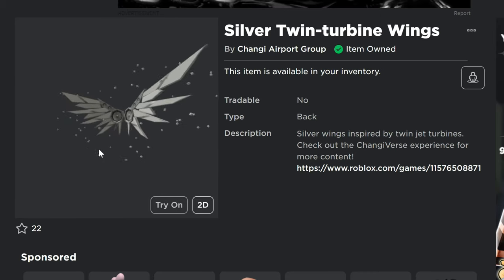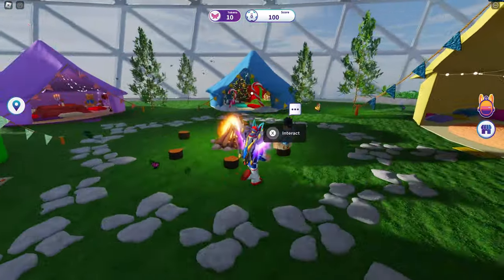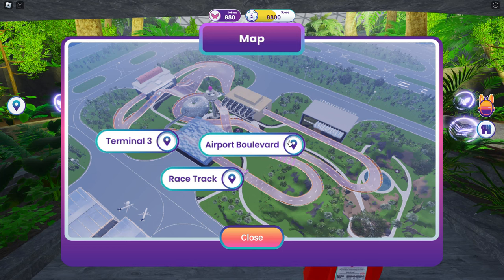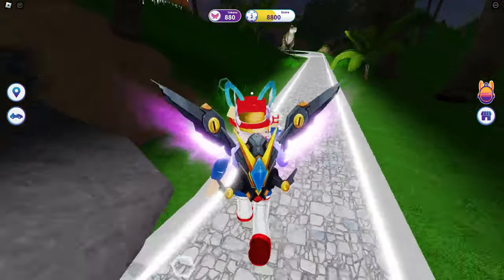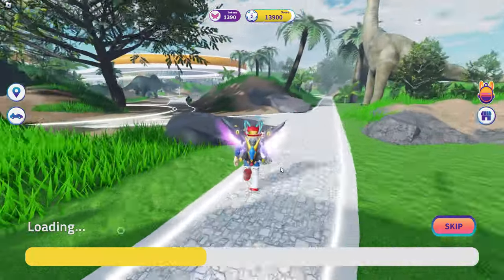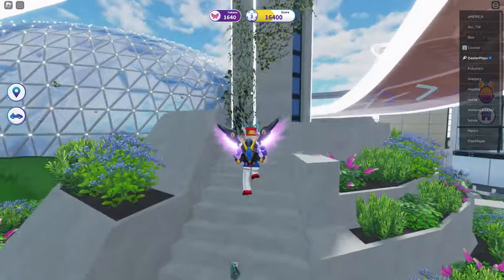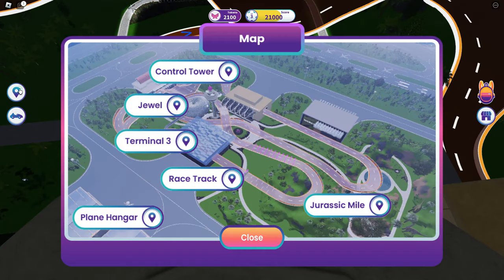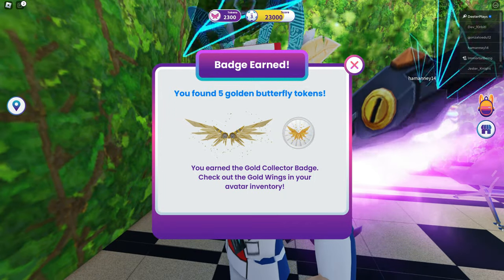*FREE* How To Get GOLD TWIN TURBINE WINGS ON ROBLOX - ALL GOLDEN BUTTERFLY TOKENS in ChangiVerse